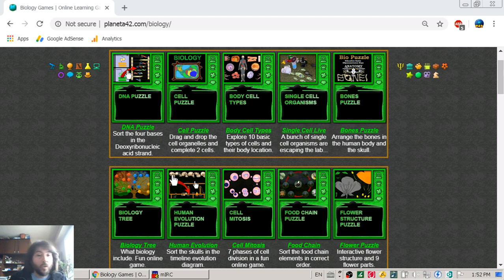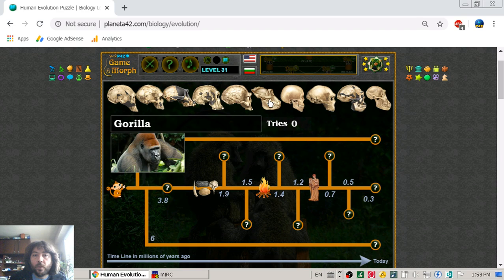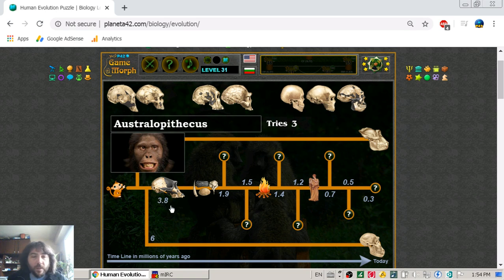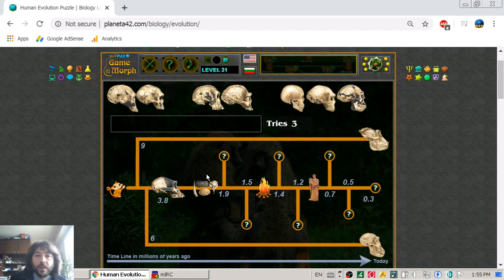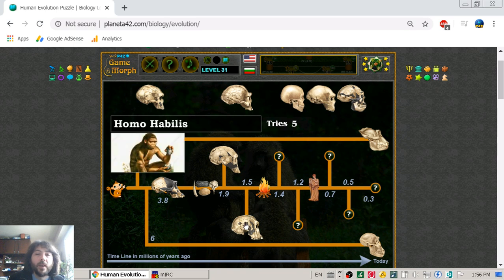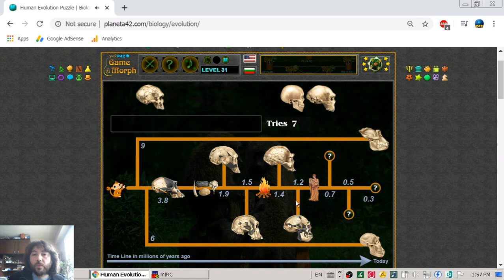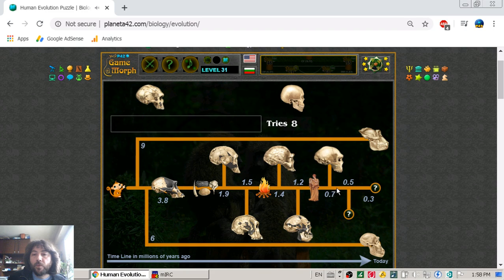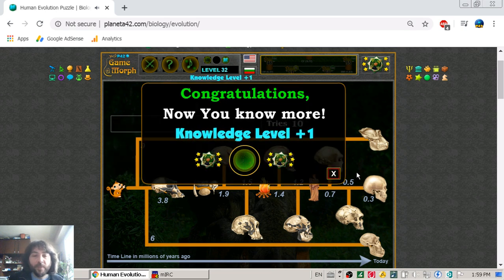The Stages of Human Evolution - Interactive Biology Lesson 🦠🎥🎓 (Archive)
Fun educational video about the human evolution. Biology learning game to sort the human species in the evolution diagram in correct order.